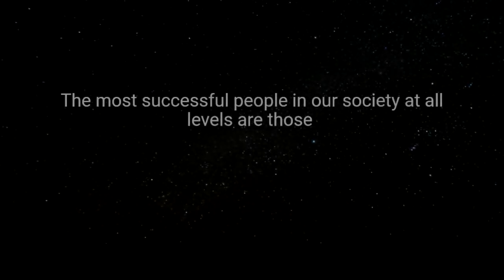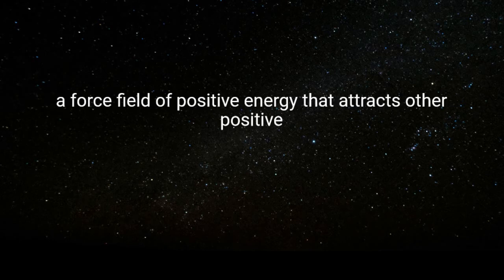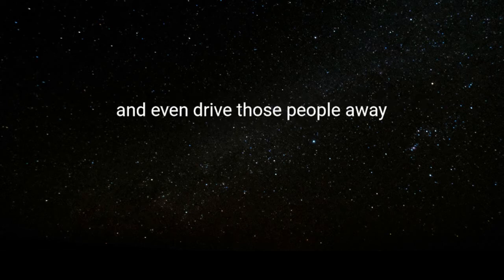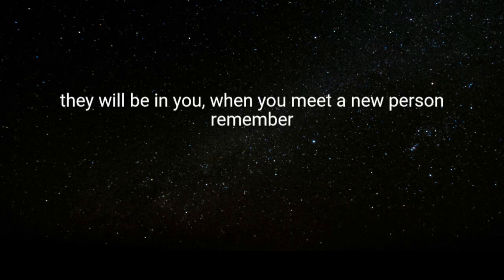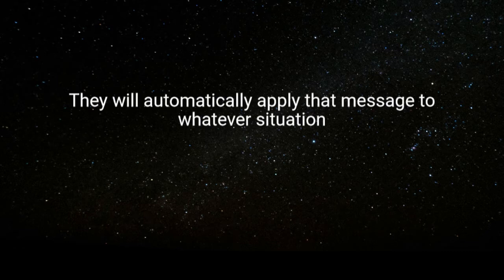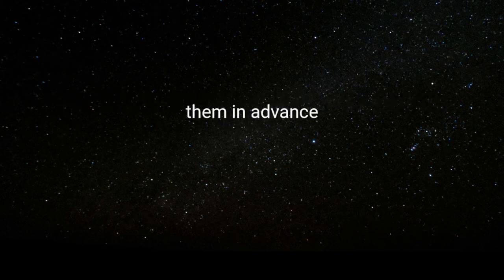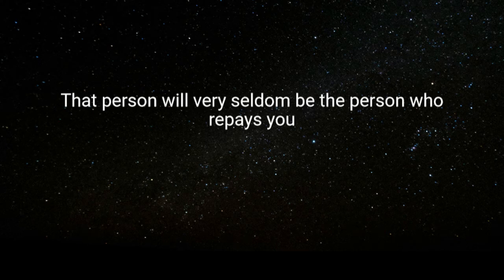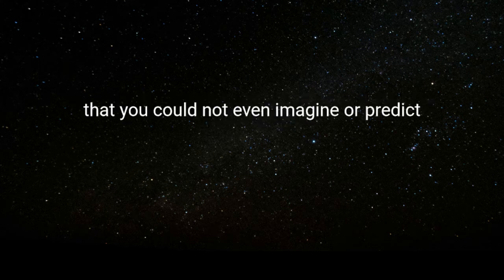IT WILL COME BACK TO YOU I Brian Tracy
I Hope This Video Made Someone Feel Better .

Best Motivational Speech 2021

⚠️ I Want To Mention That This is a Result of Some Hard Work Of Editing Put In A Video To Make People Feel Motivated And Lift Their Spirits Up ⚠️

Speakers In This Video : Brian Tracy

*CREDIT

1-This Video Will Not Have A Bad Impact On The Original Video Whatsoever.
3-It Is Transformative In Nature.

4-I Only Use Pieces Of CopyRighted Free Audio And Put A lot Of Work On Editing To Get This Video Out.